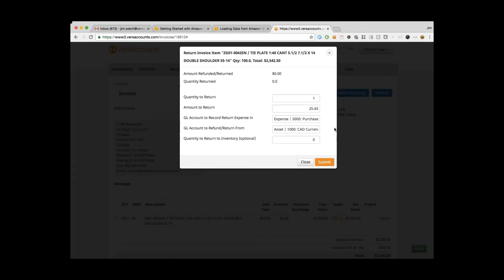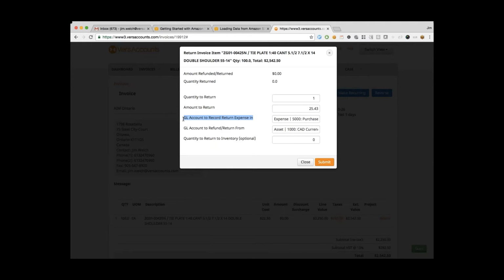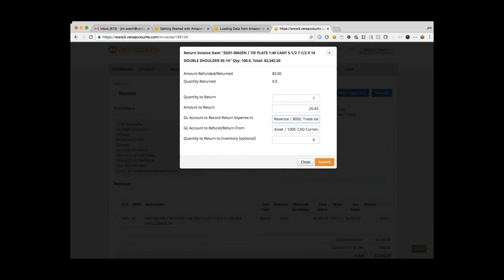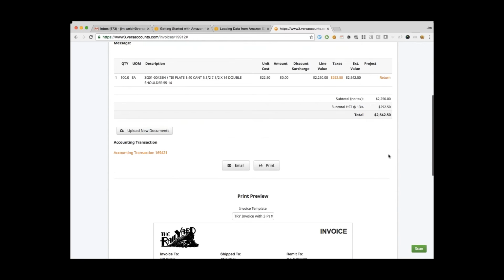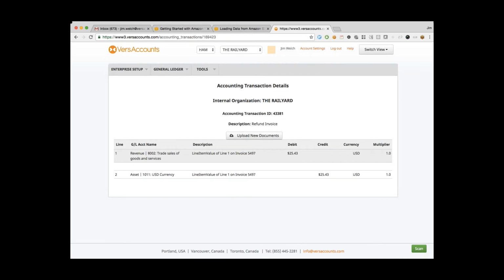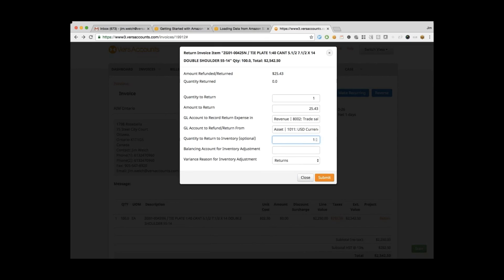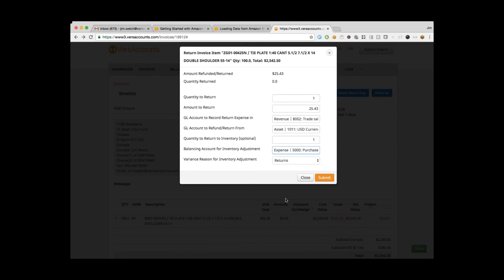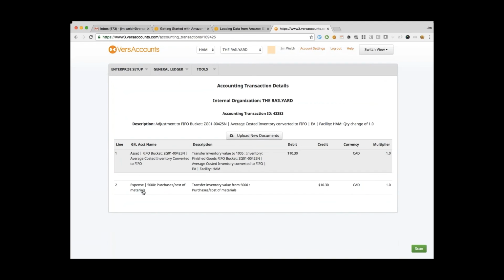Returns On Posted Invoices